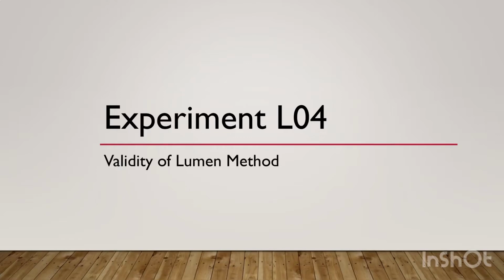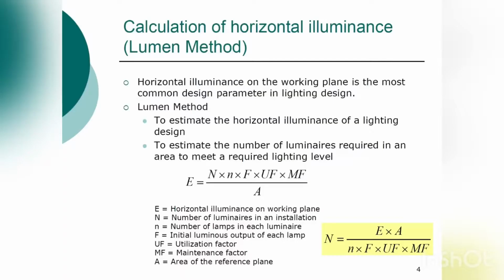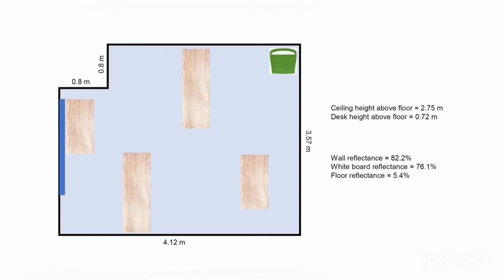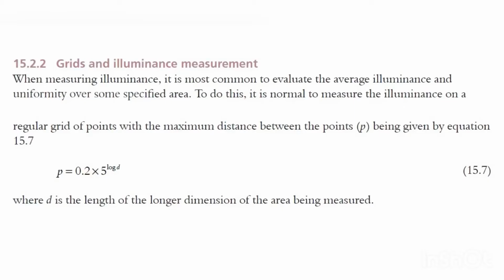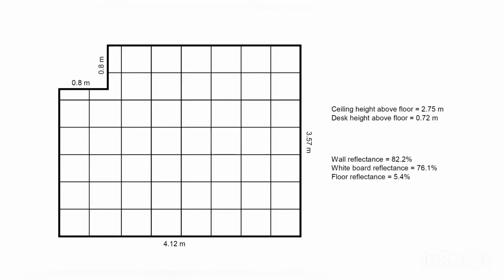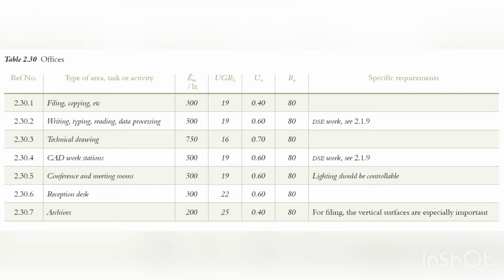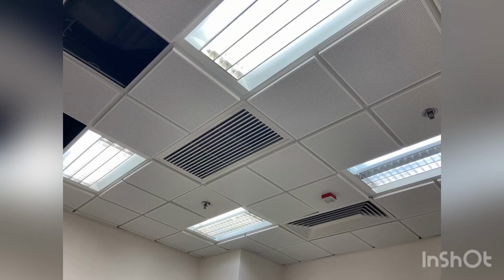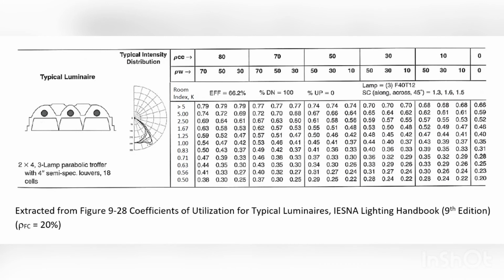L04 Validity of Lumen Method